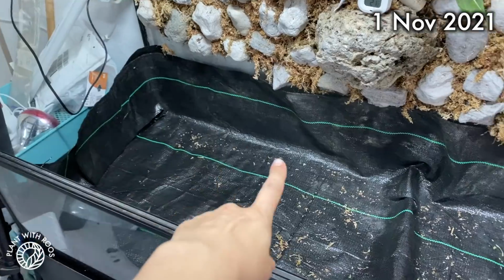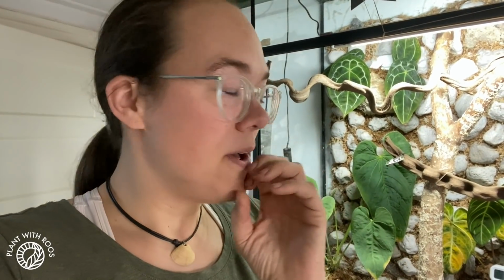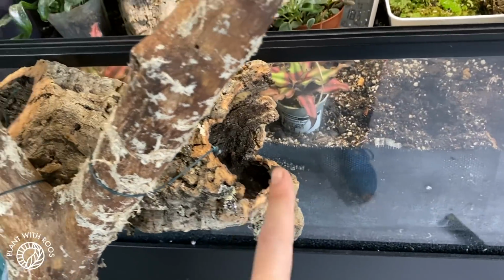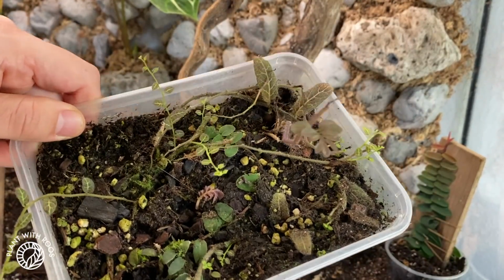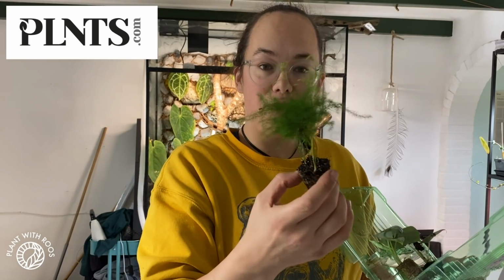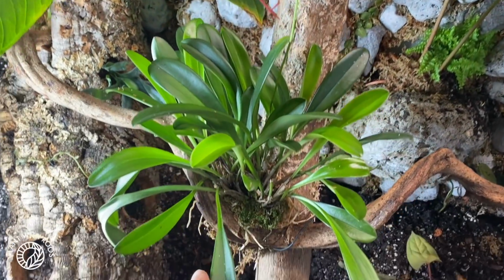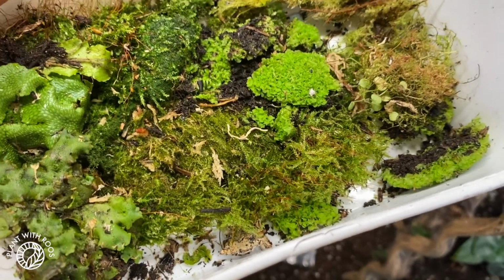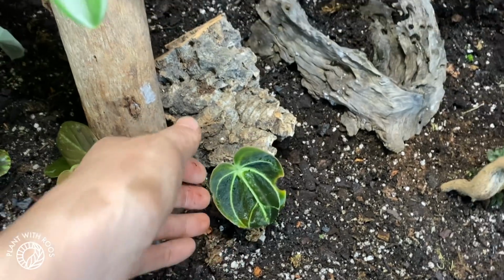Let's get planting! Big terrarium Build pt 2 | Plant with Roos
- TerraTed sent a moss trial pack. *They do not know I make videos!*

If you're looking for the background technique, DM Justin for the workshop Fair warning, some of the materials are very hard to source in my part of the world! Took me several months and some luck to find them affordably.

Many different perks like early access, a monthly zoom call and a community and

Digital lightmeter (lux) - US EU